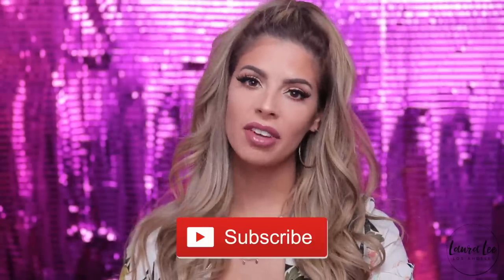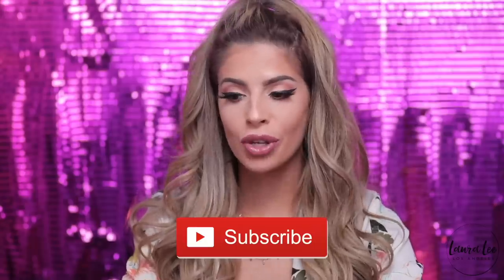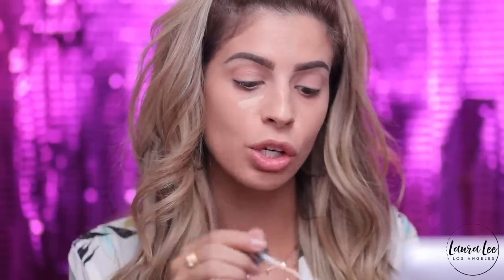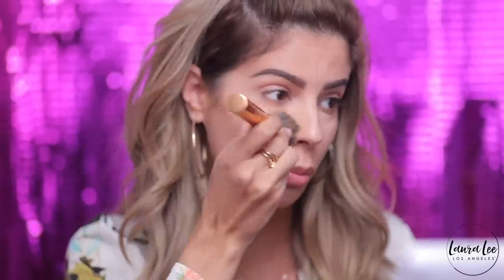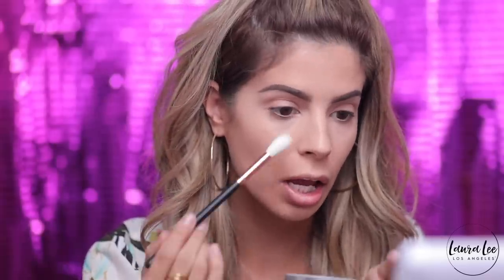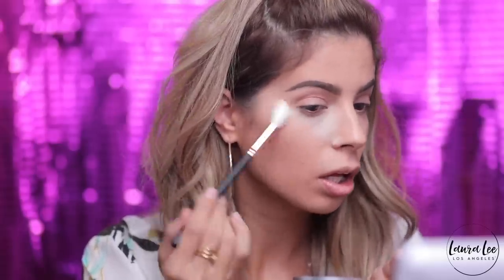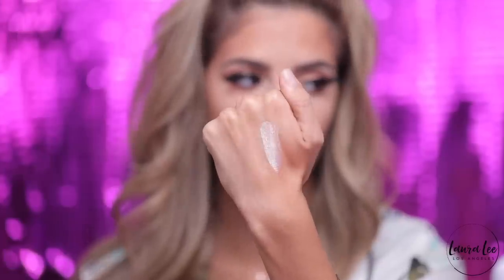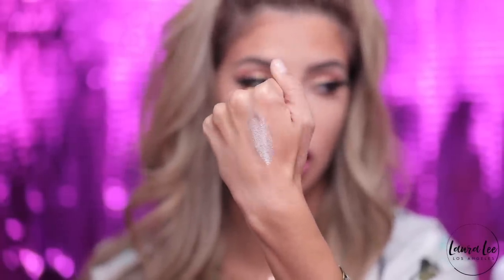OVERHYPED MAKEUP TESTED | HIT OR MISS???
Hey Larlees, todays video is on testing the overhyped makeup that you have seen used over and over again.. Some were flops some were great.. keep watching to find out more! - Laura

Setting powder used cover FX

musical.ly - Laura88lee

New Camera
Old Camera (great for starters)
Camera Lens